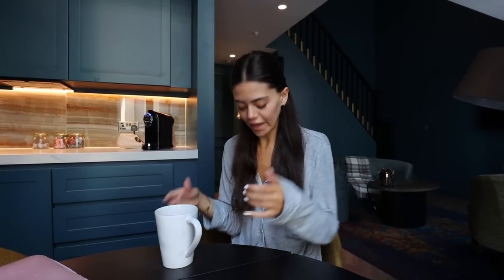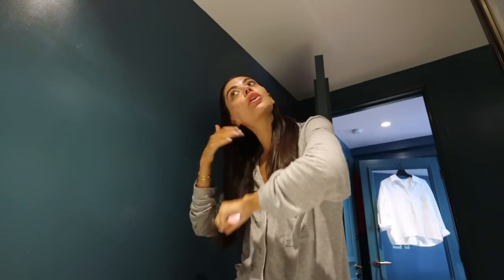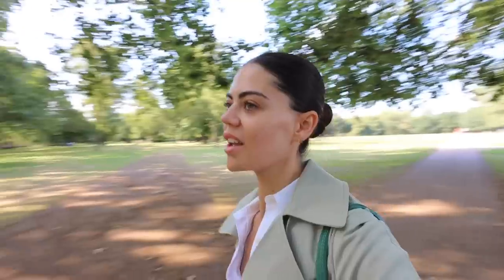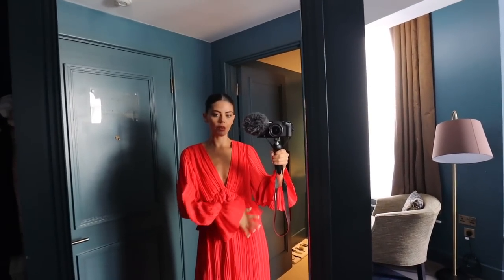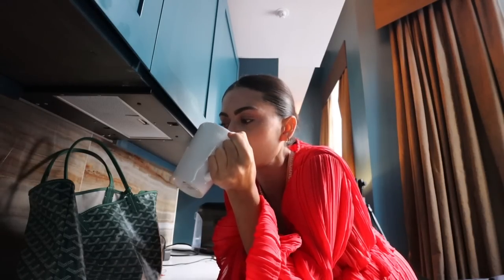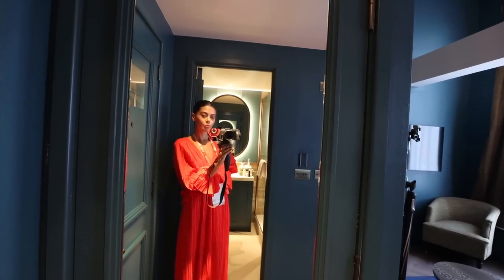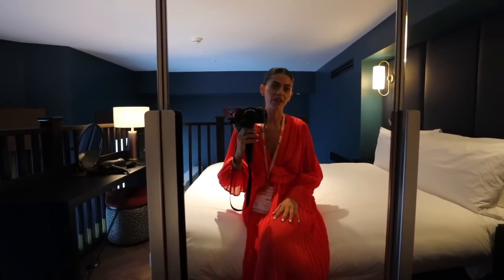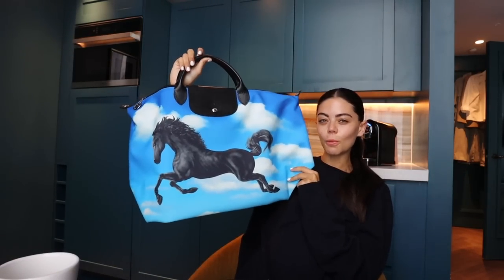my LAST night in a hotel for a while.. + a SUNDAY reset 🫶🏼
Hey my babes, welcome to my world. Join me for a day in my life in a hotel in London along with a Sunday reset when I'm home! Also, a quick tutorial of how I slick my hair back into a bun!

Room Tour - 08:28

My camera equipment I use you enjoyed bbs!